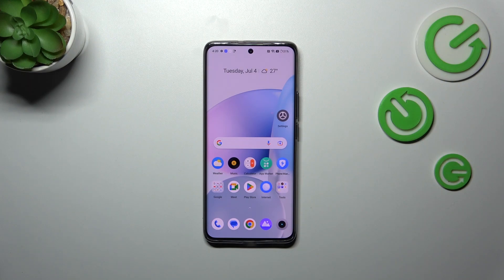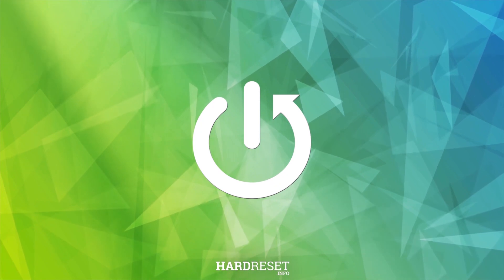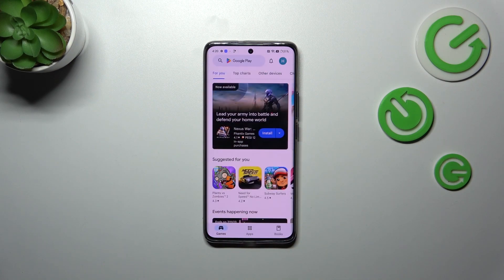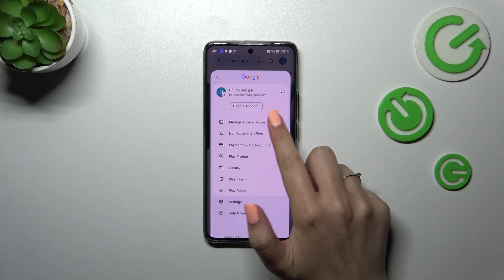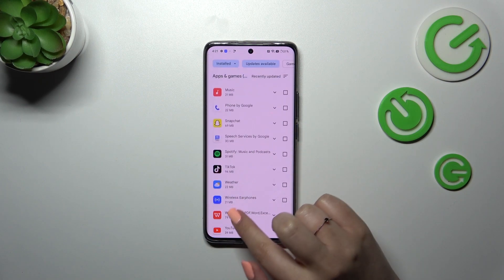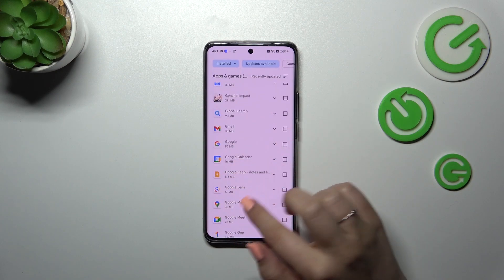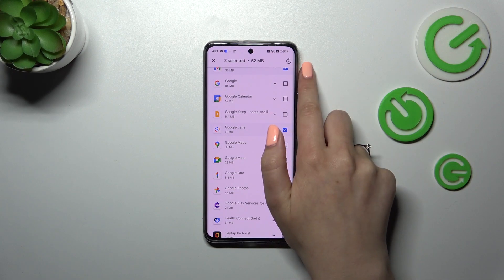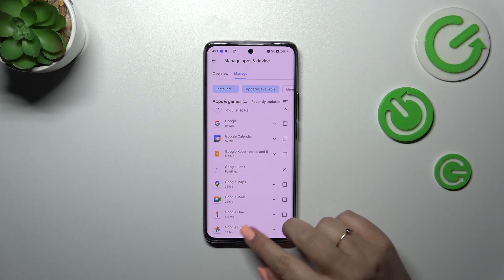How to Turn Off Auto Update Apps on REALME 11 Pro+ – Disable Apps Updating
Hi there! Have you ever been wondering how you can turn off apps auto update on your REALME 11 Pro+? In today's video we're going to show you how you can update stop apps from updating on your REALME 11 Pro+ just in a couple of simple steps. It can be kinda annoying when your apps update automatically in the most inappropriate moment, when you want to use them for example, so we're coming for help! So if you wish to learn how you can update apps on your REALME 11 Pro+, all you need to do is just watch this short video to the end, follow the instructions provided by our specialist and try to perform this operation yourself on your REALME 11 Pro+.

How to Stop Automatic Apps Update on REALME 11 Pro+?
How to Switch Off Auto Apps Updating on REALME 11 Pro+?
How to Disable Auto Apps Updates on REALME 11 Pro+?